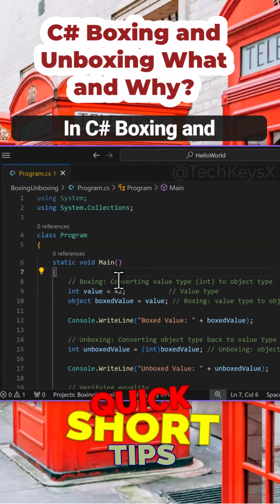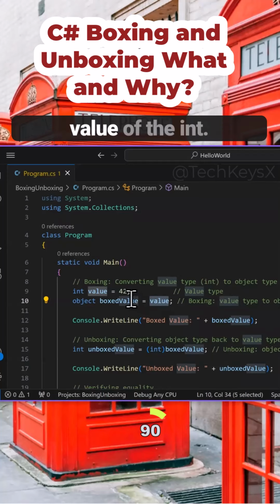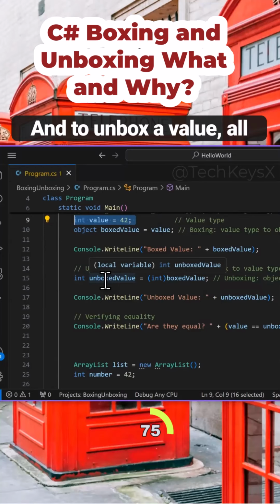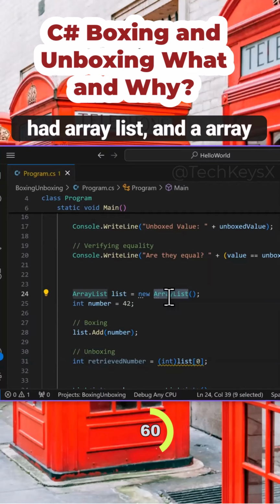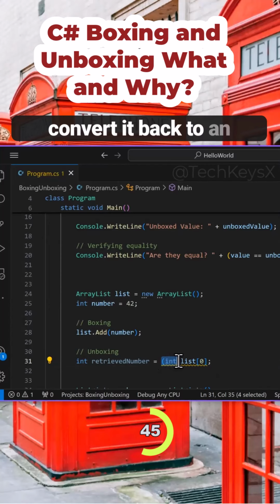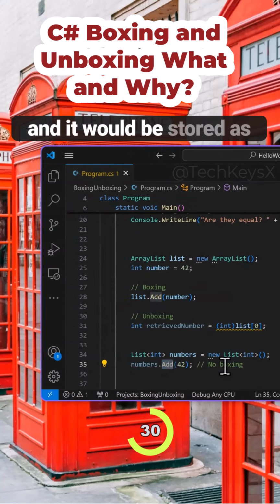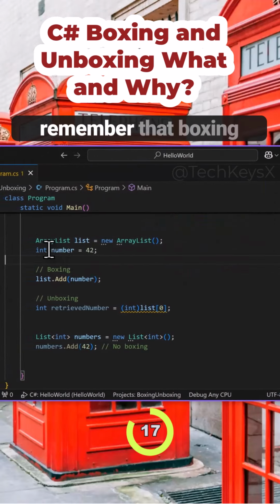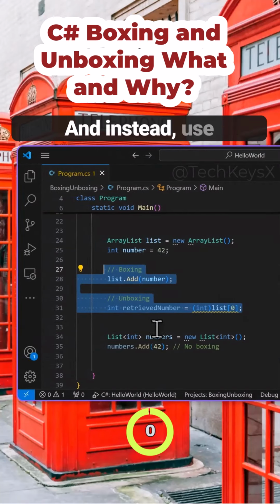C# Boxing and Unboxing Native Primitive Types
What is boxing and unboxing in C# and why do we need it or why it was needed mostly.